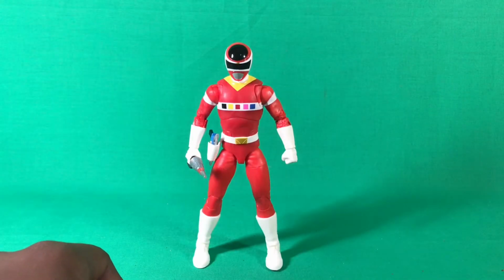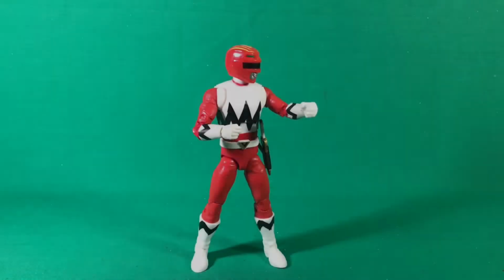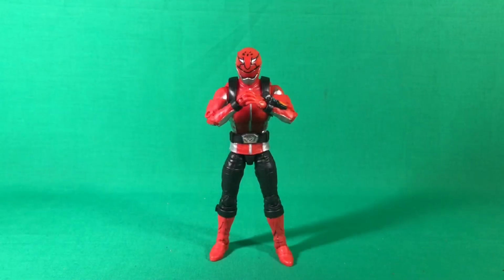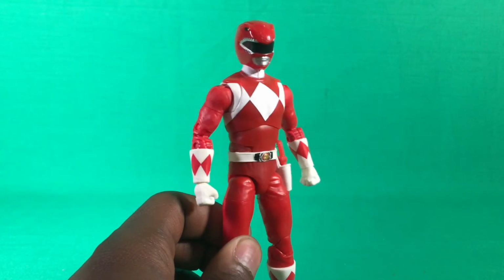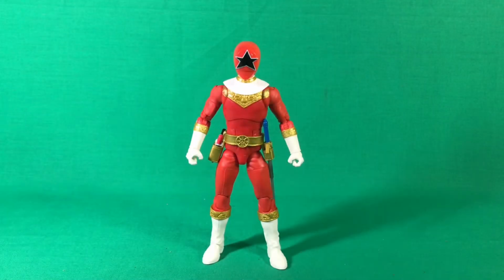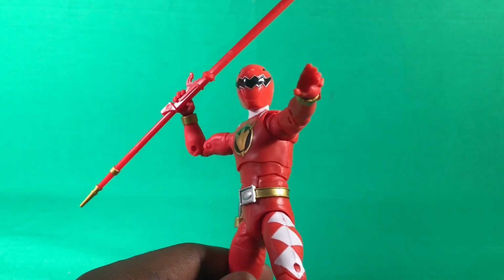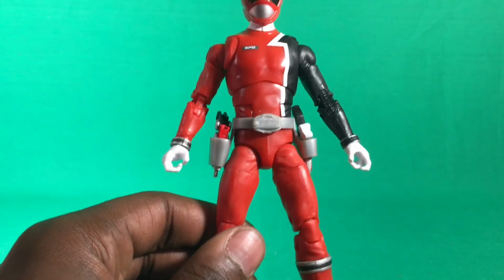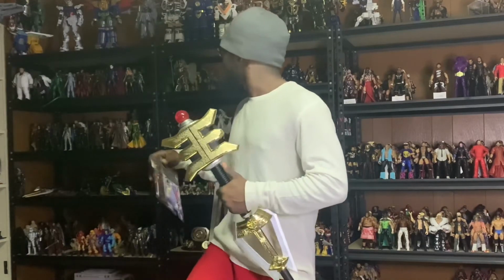Lass Smith’s Tops Ep.3:Top 10 Lightning Collection Red Rangers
Who’s number one? One is number one. See who catches on to that